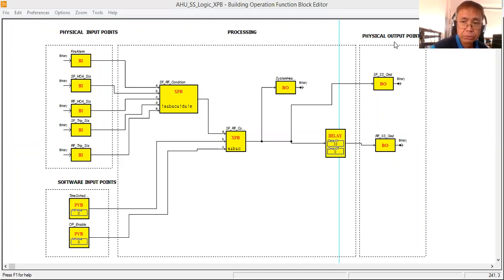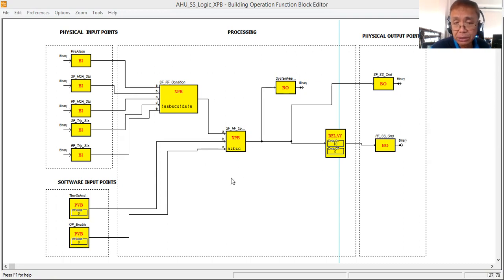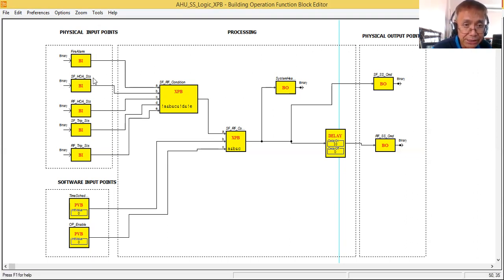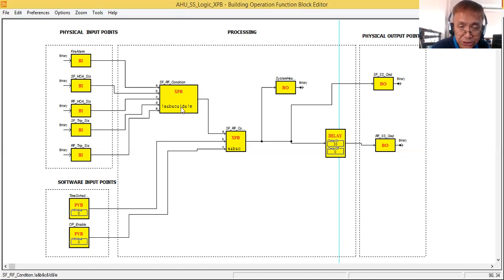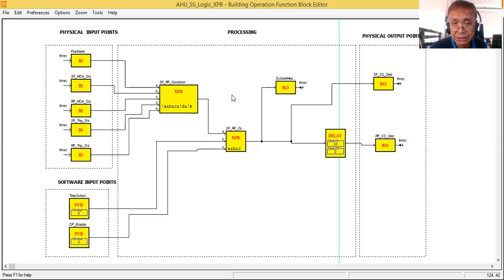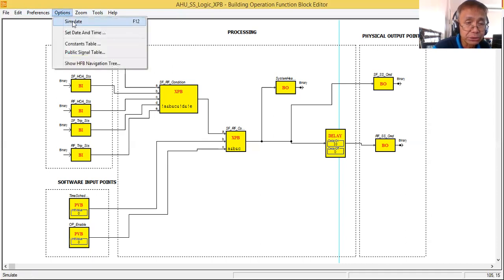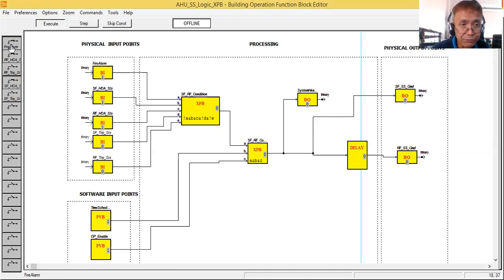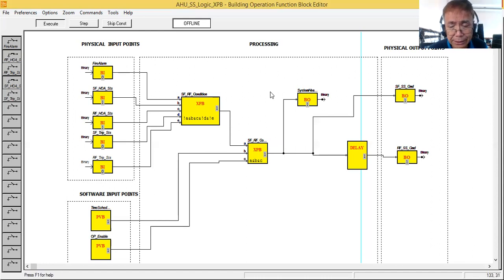How to become a BMS engineer part 84 (Functional Block Programming Expression Block)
Functional Block Programming using Expression Blocks.